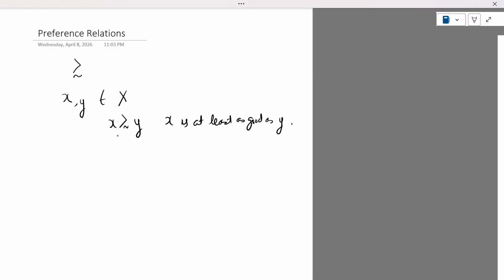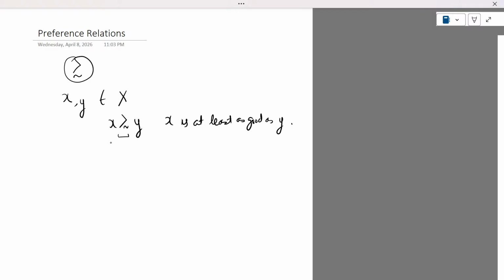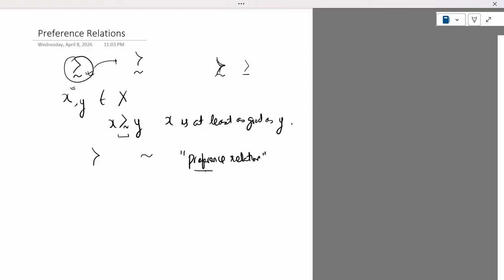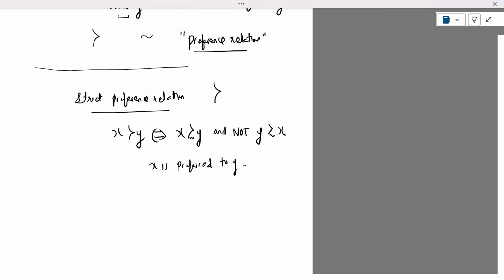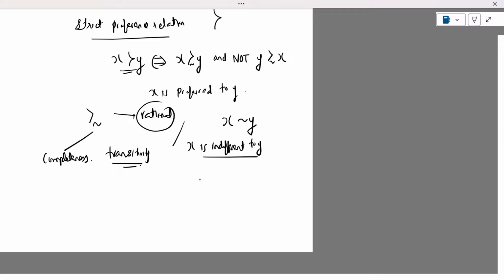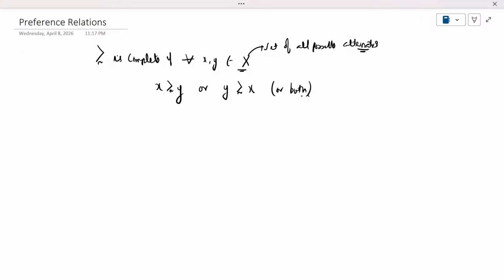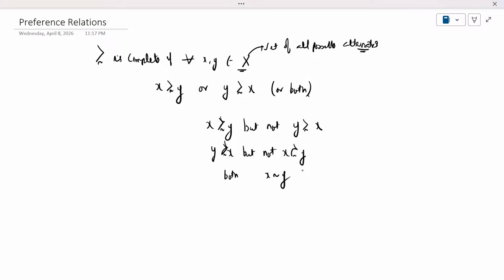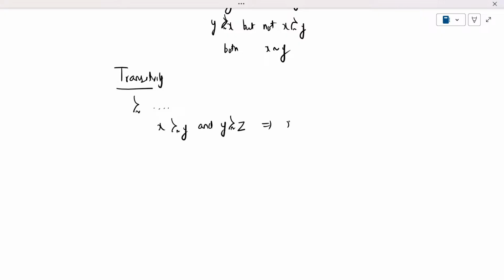Preference Relations : MWG Ch 1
Preference Relations (Ch-1 of Mas-Colell, Whinston and Green)